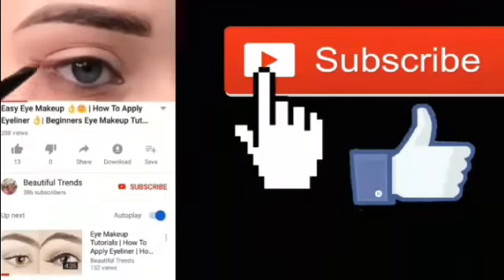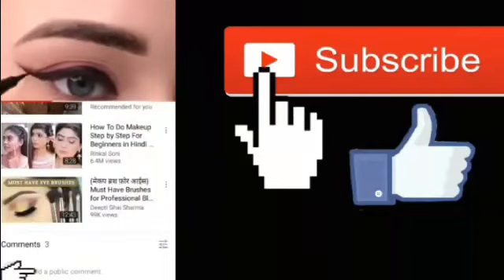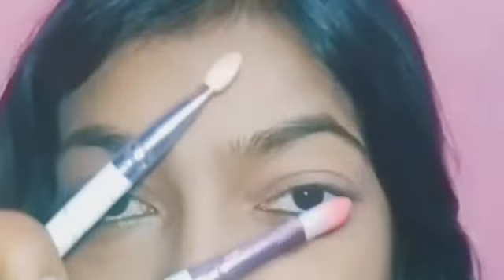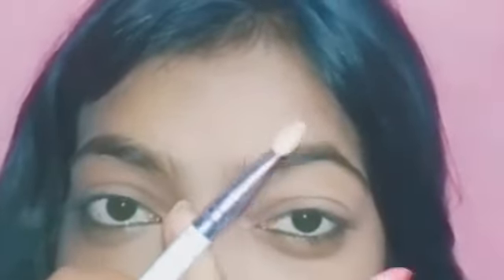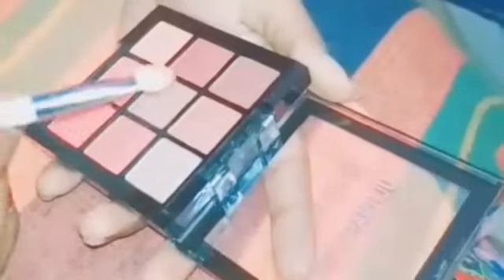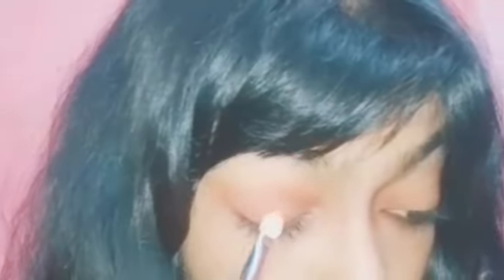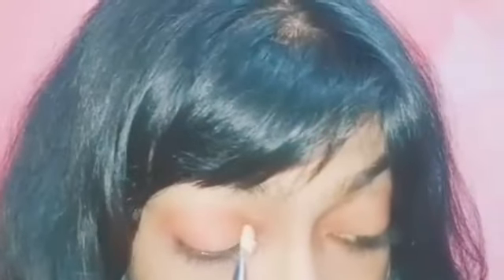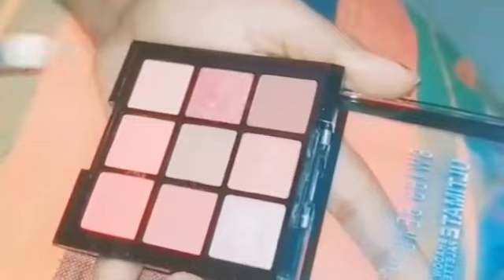Learn How To Apply Eyeshadow For Begginer | Swiss Beauty Eyeshadow02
Friends link open tb hoga jb aapke phone me UC Browser ho And Purplle app ho..

Keep Supporting💪
Keep Loving❤
Keep Sharing😍